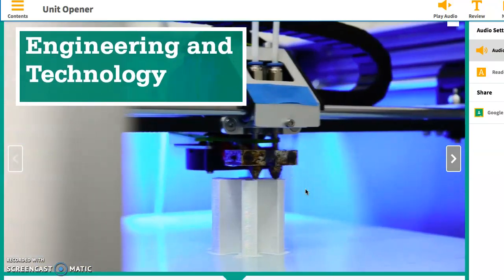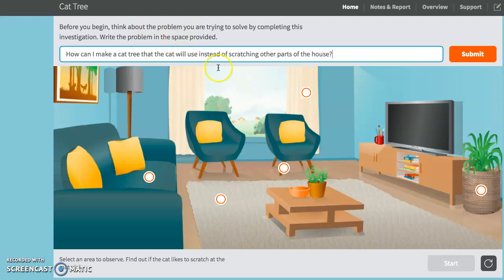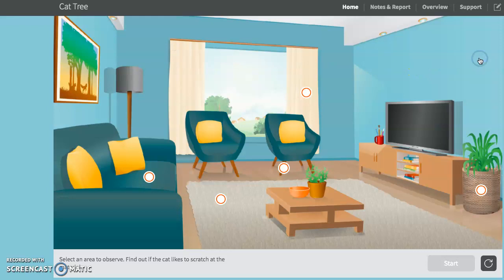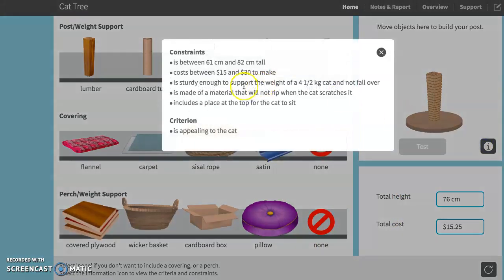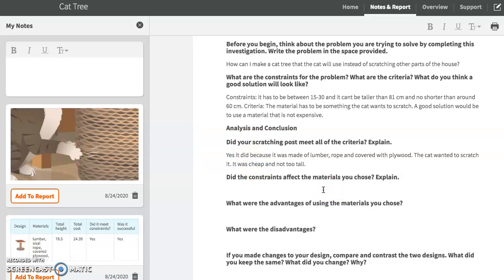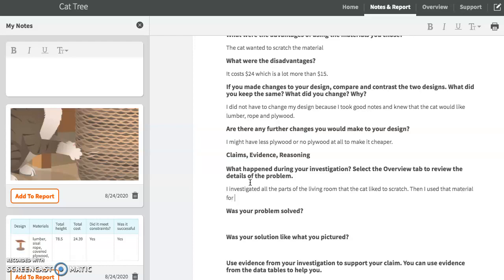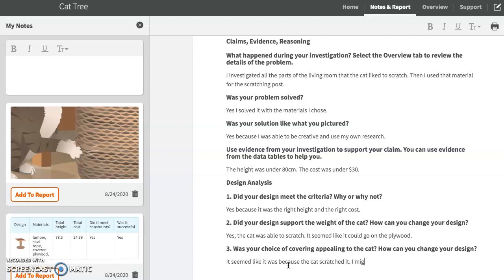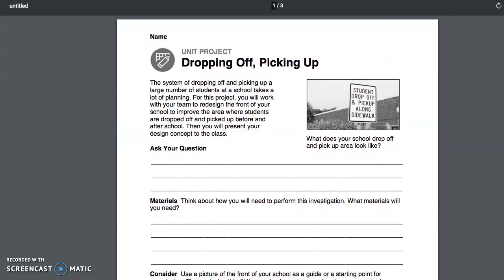5th Grade Science Lesson 1 Unit Opener